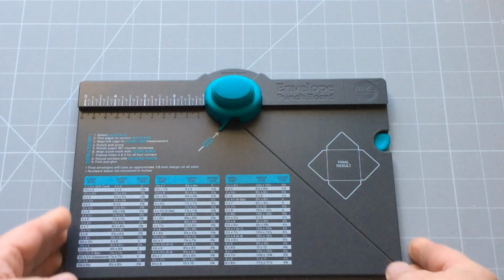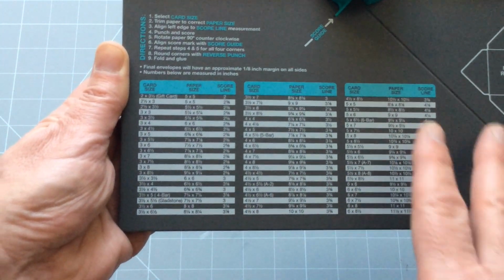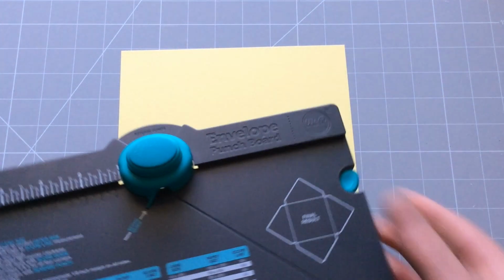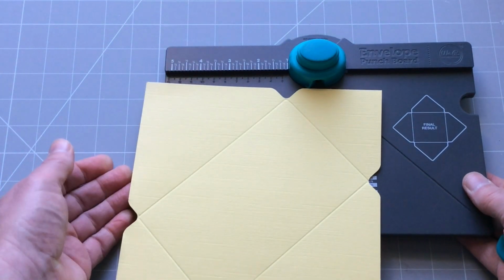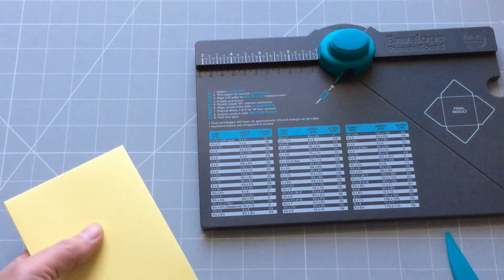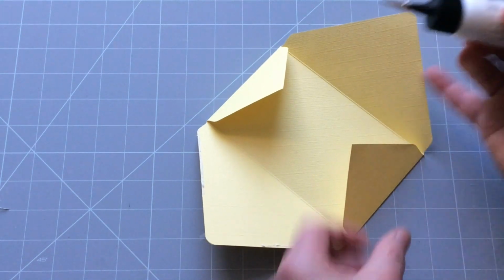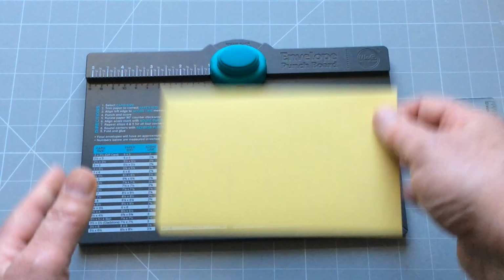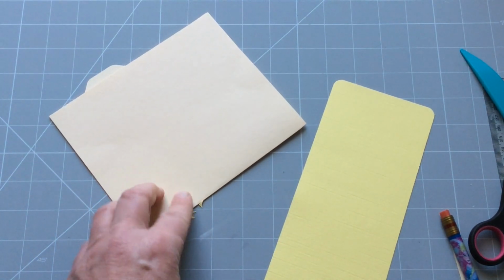How to use an Envelope Punch Board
I've had a few private messages asking if I would review and show how to use an envelope board. These boards have been around for a while and I don't think there's a need for me to review one.

As there's always newbies just coming into paper crafting however there may be the need for a How to video.